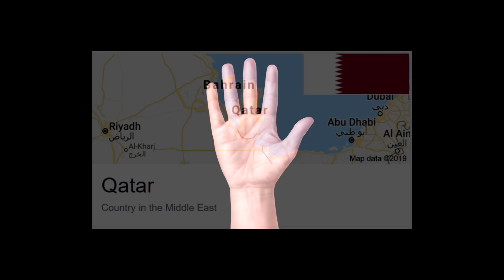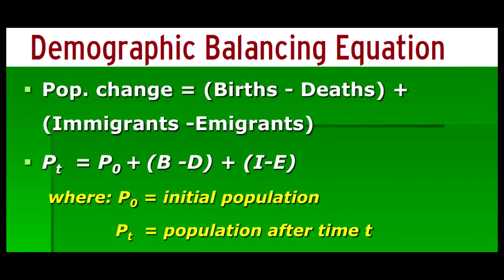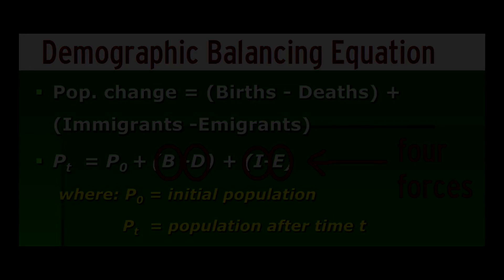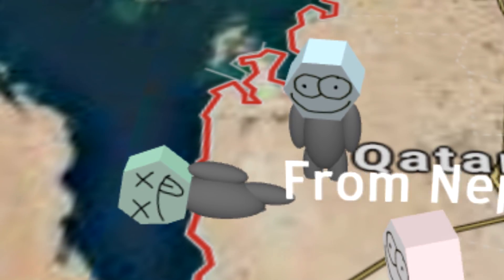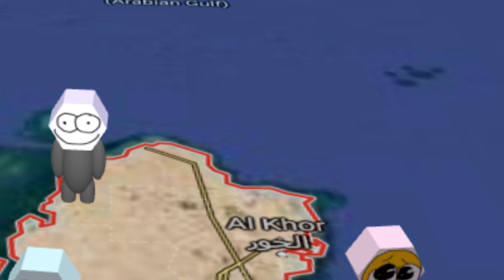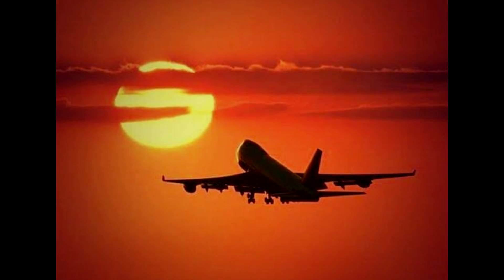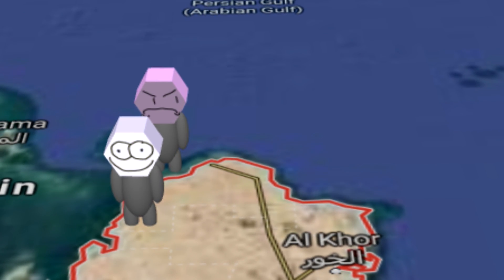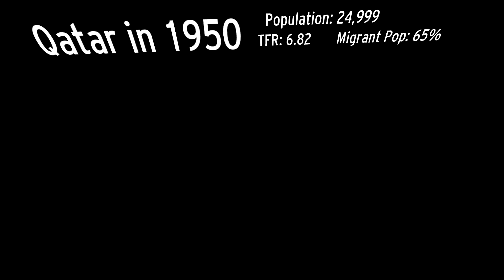Demographics of Qatar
I did this for a class :D

Sources
Vital Statistics: Qatar Planning and Statistics Authority's 2015 Census